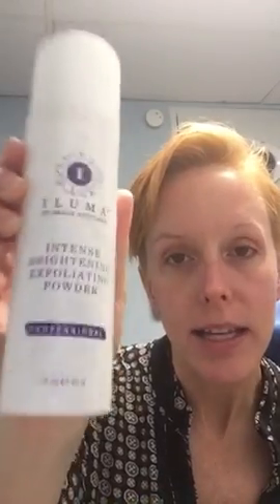How To: Image ILUMA Cleanser & Exfoliation Powder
How to use the Cleanser and Exfoliation Powder in Image Skincare's ILUMA line for hyperpigmentation.